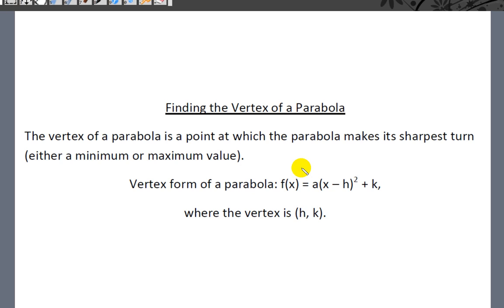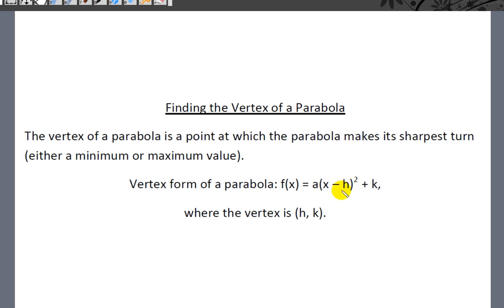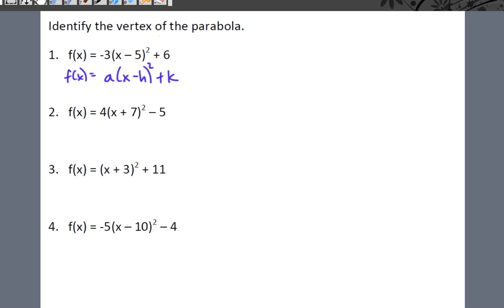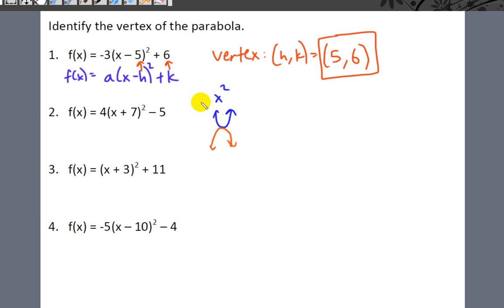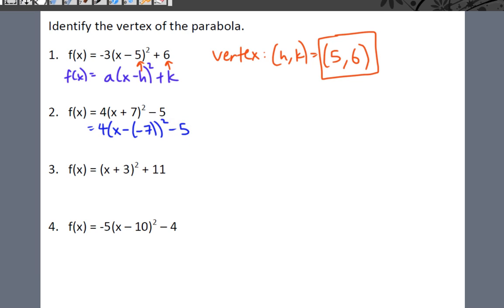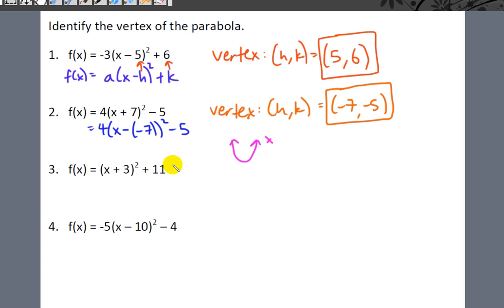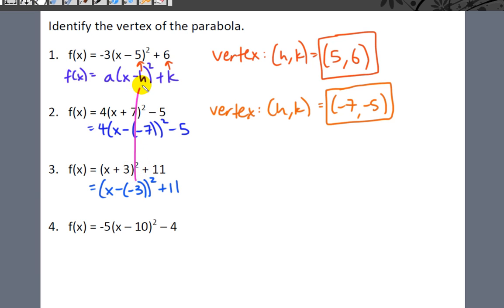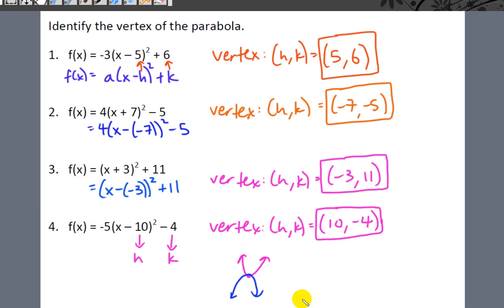Finding the Vertex of a Parabola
This video shows how to find the vertex of a parabola from its vertex form.